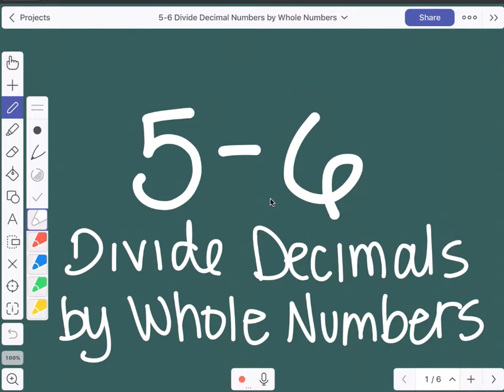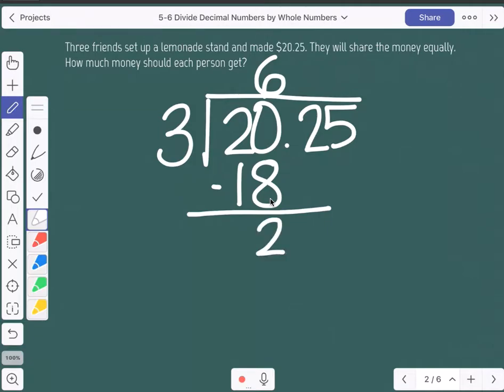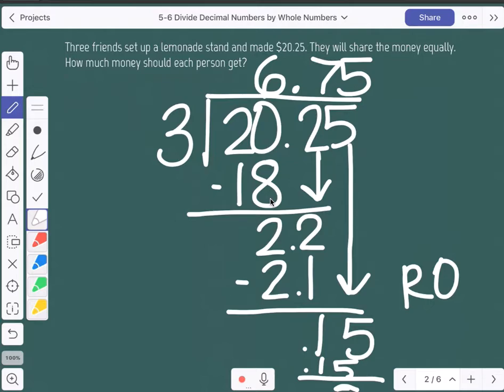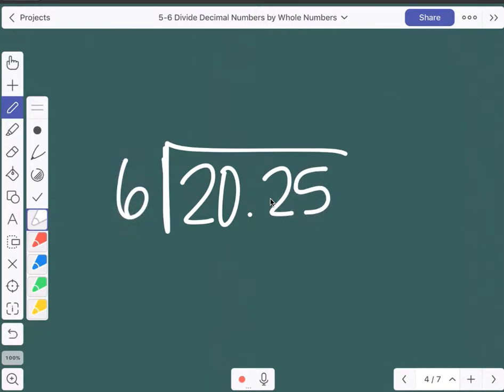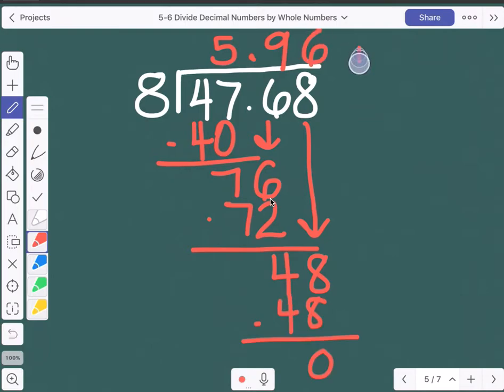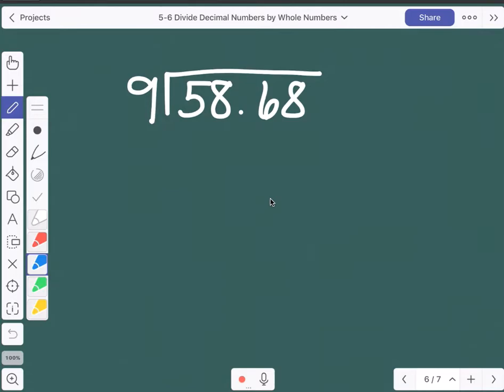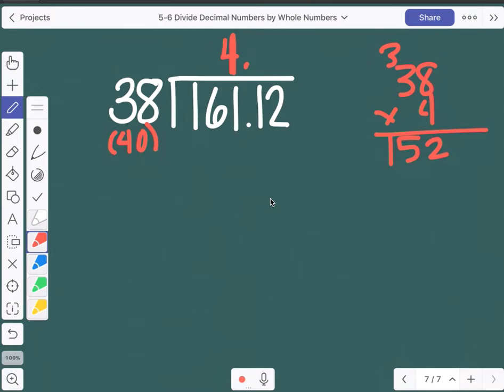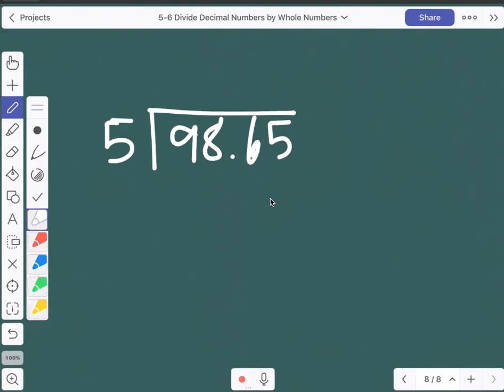5-6 Diving Decimals by Whole Numbers